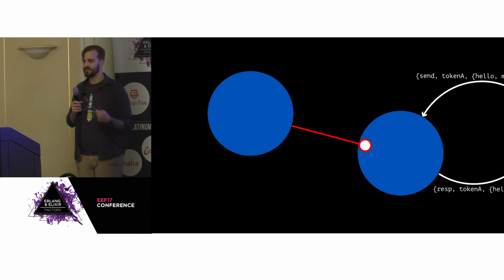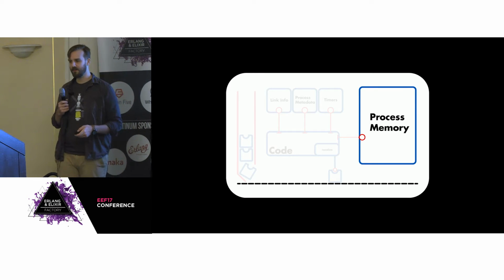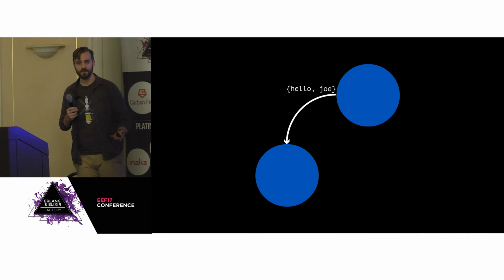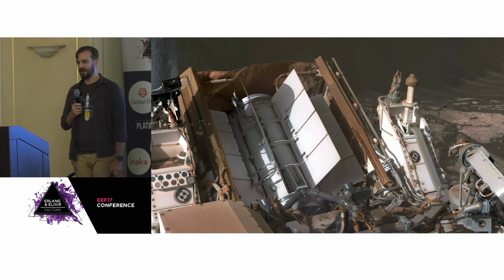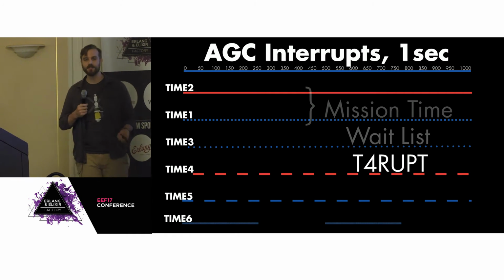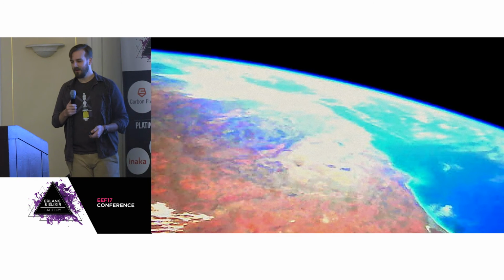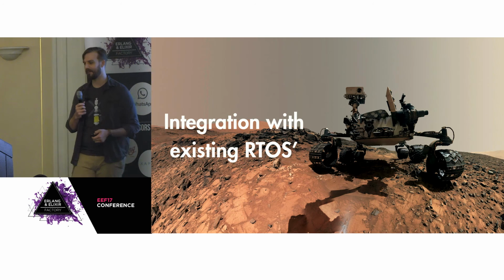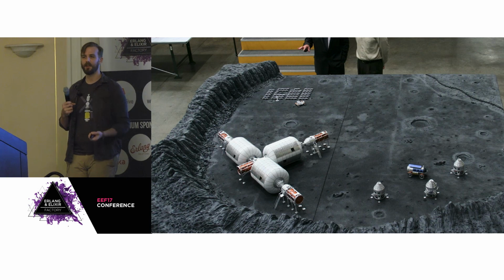Keynote - Piecemeal Into Space Reliability Safety and Erlang Principles - Brian Troutwine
15-16 March 2018.